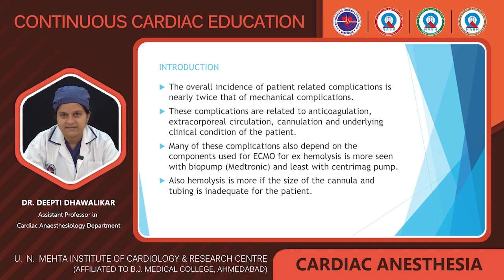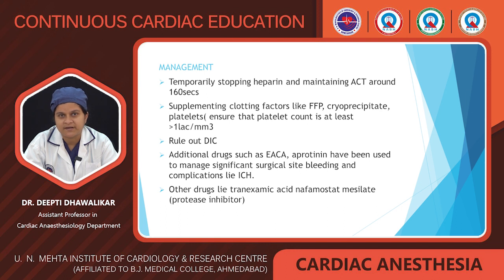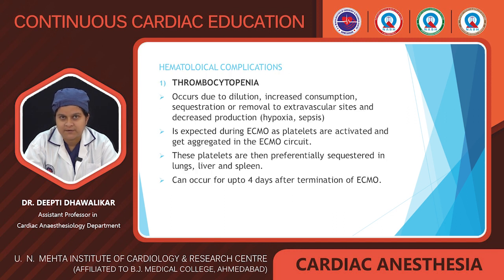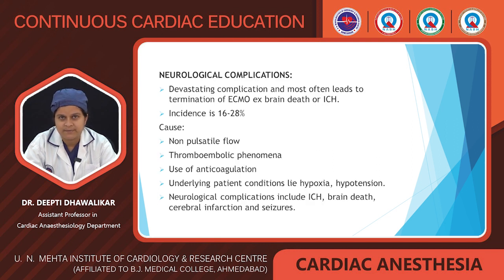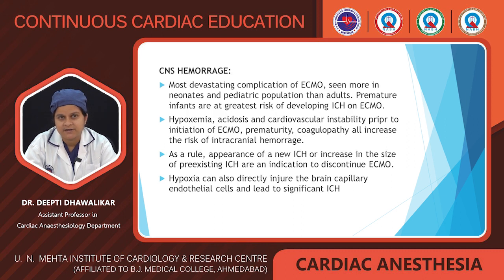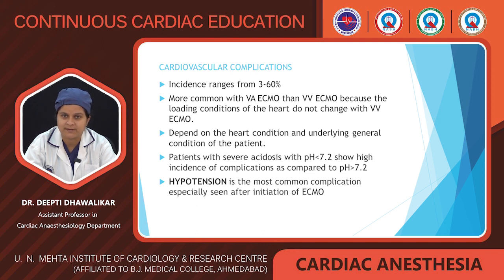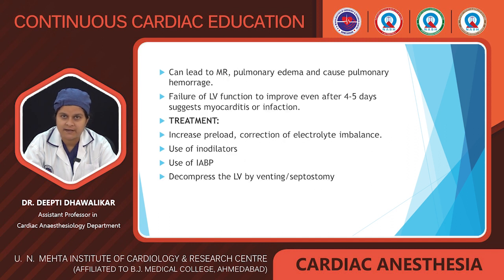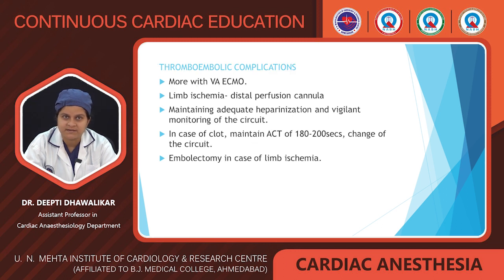ECMO COMPLICATIONS PATIENT RELATED COMPLICATIONS - CCE(ANESTHESIA) 11.05.2024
ECMO COMPLICATIONS   PATIENT RELATED COMPLICATIONS - CONTINUOUS CARDIAC EDUCATION BY ANESTHESIA,UNMICRC